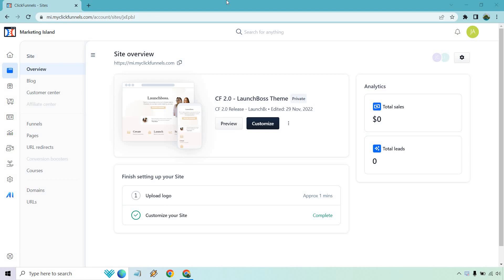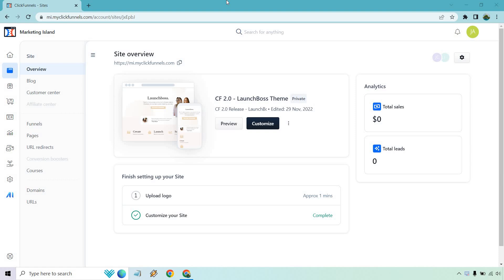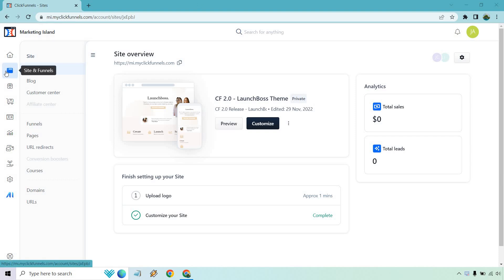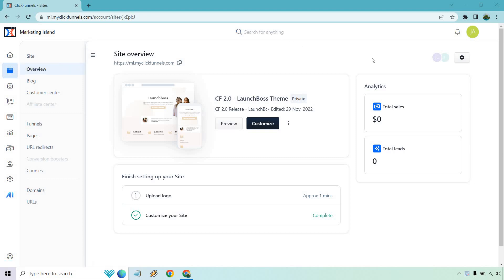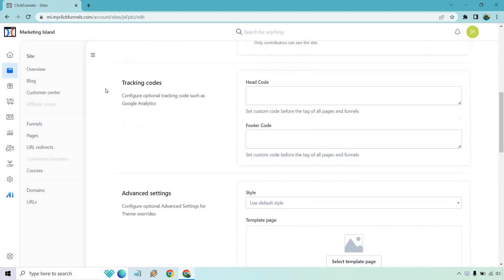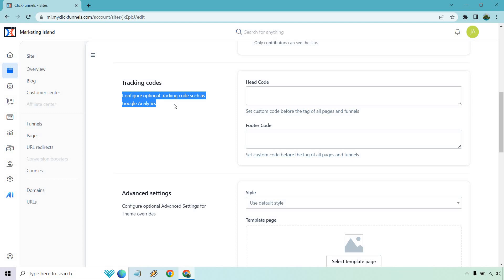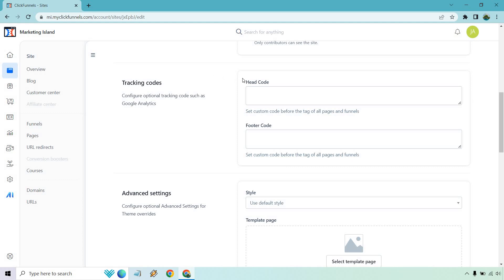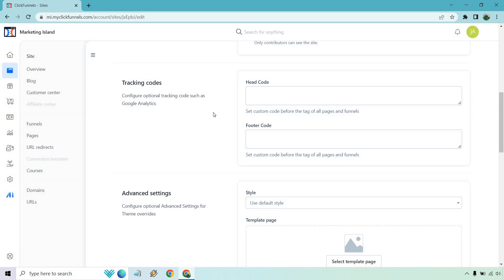ClickFunnels 2.0 Tracking Codes (How To Add Tracking Code To Website)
ClickFunnels 2.0 Tracking Codes Video

Would you like to see how to add tracking codes to a website? Then this ClickFunnels 2.0 tracking codes tutorial is definitely for you. Check out the video to see what you need to do.